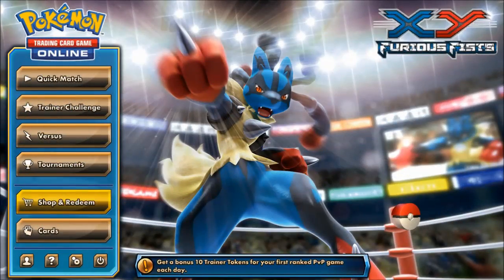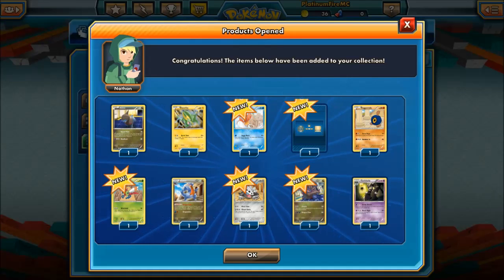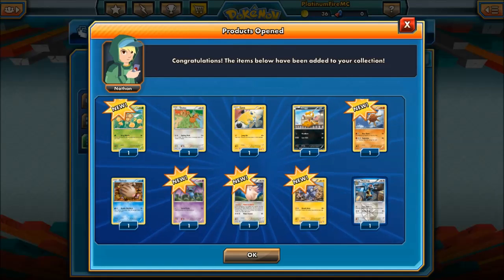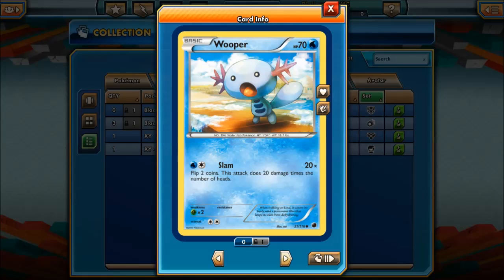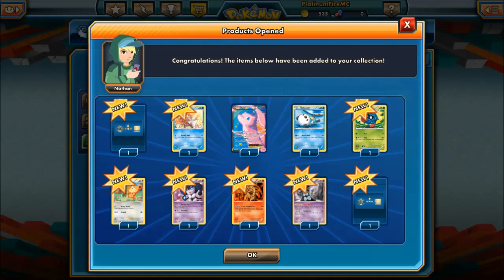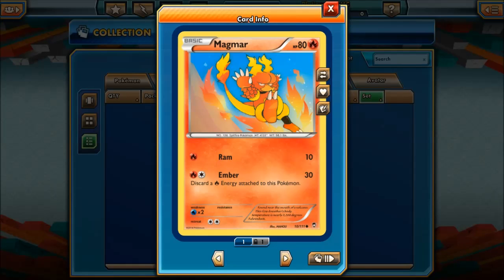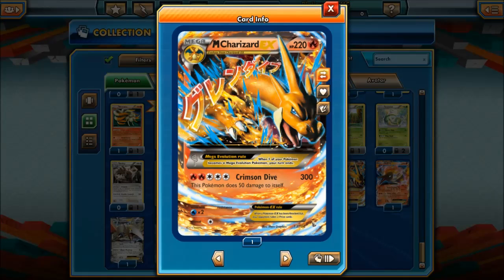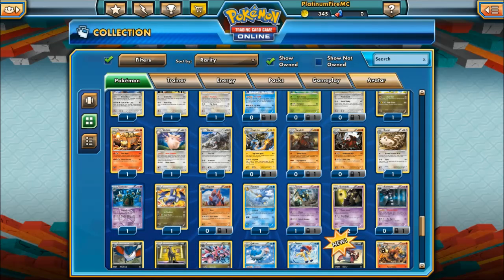Pokemon TCG Online: Pack opening - MewThree?!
Got Some more pack openings today and i think i an really lucky!